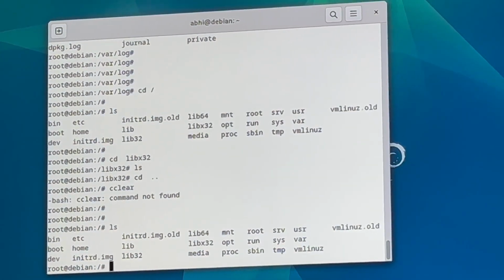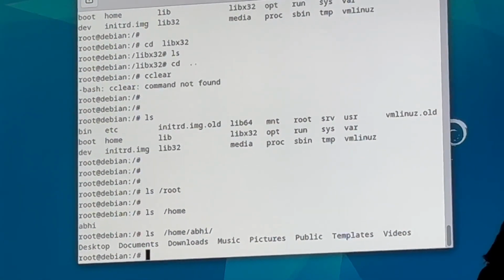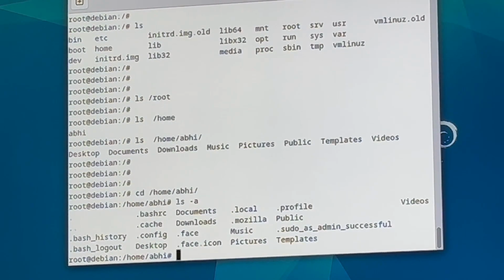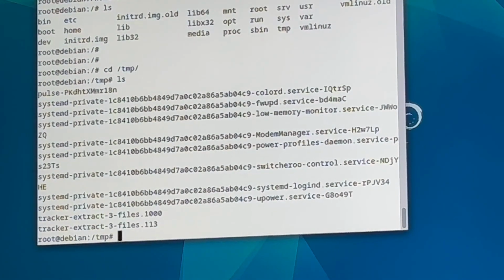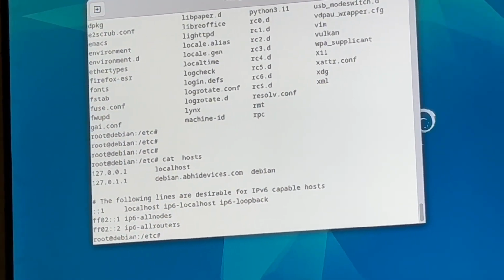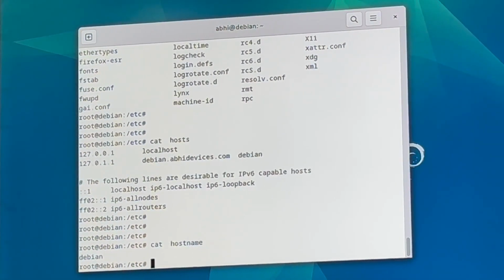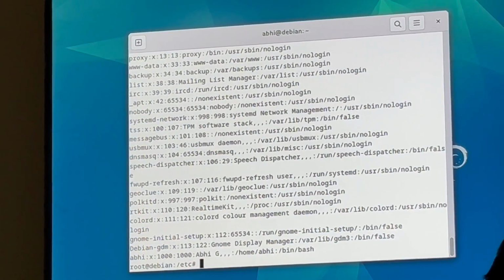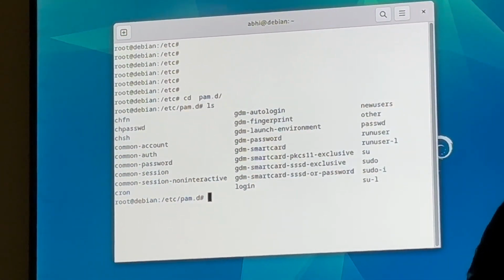Linux Basics, Root Filesystem, systemd and Boot Flow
Linux Basics and Root Filesystem - Linux BSP Training